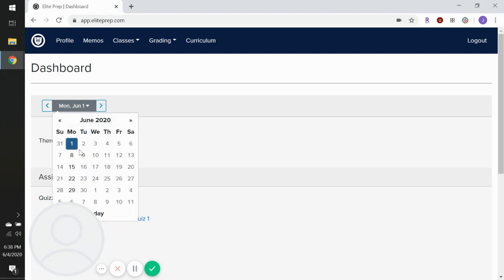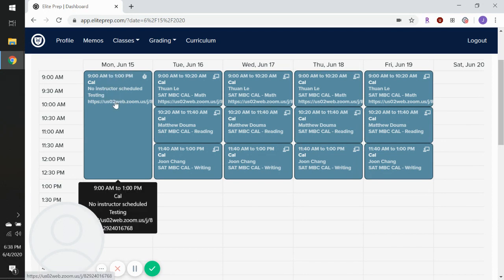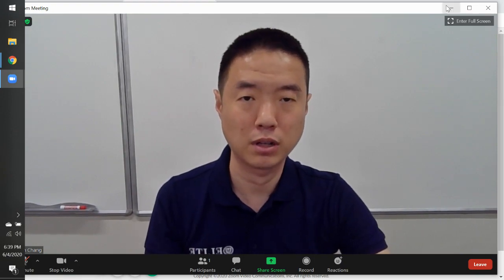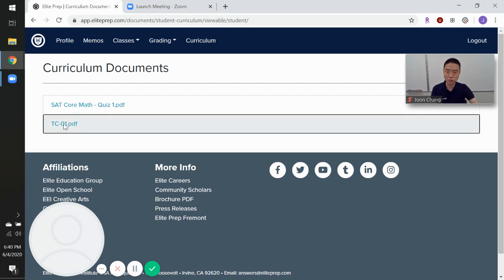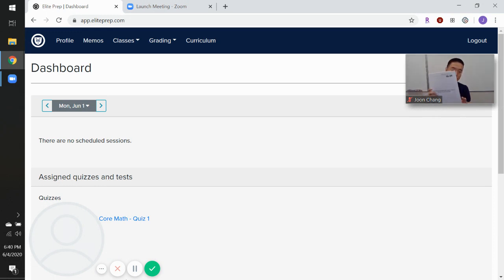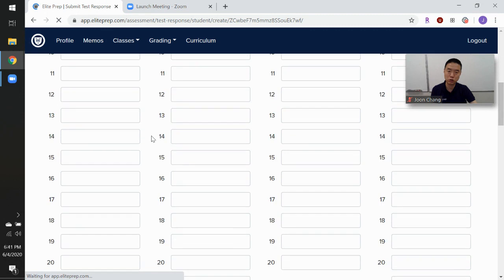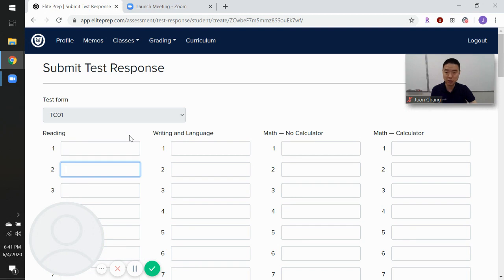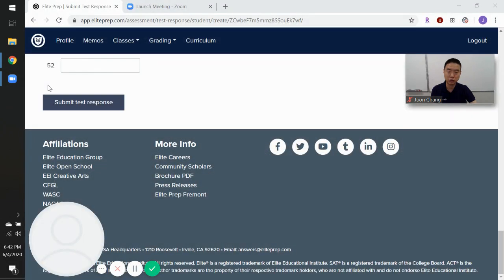Taking the Weekly SAT Test